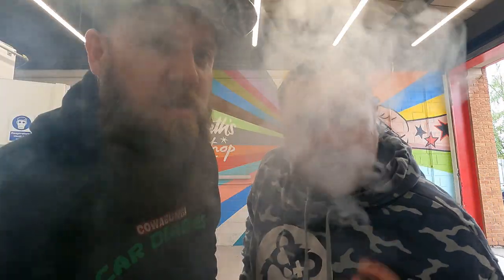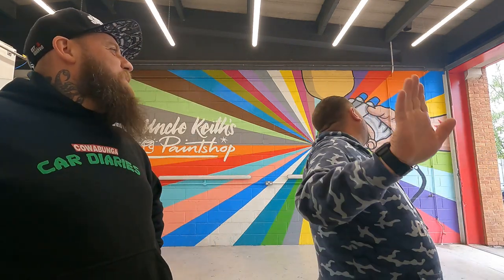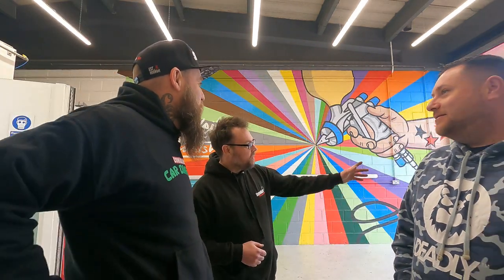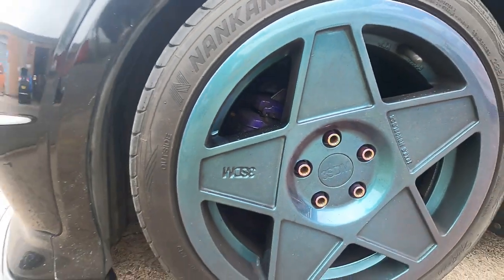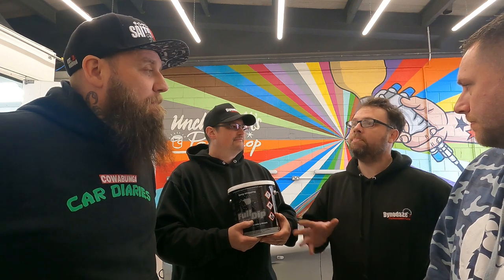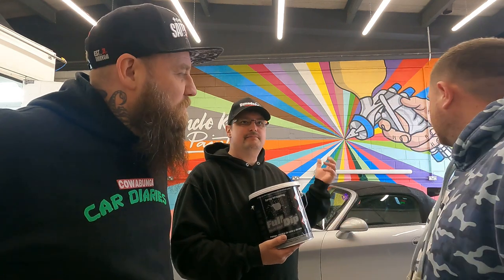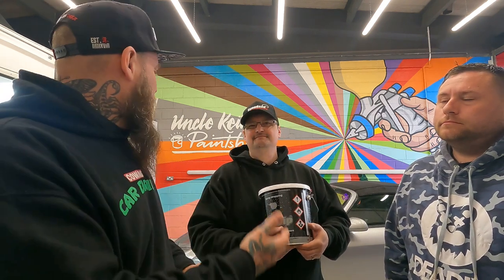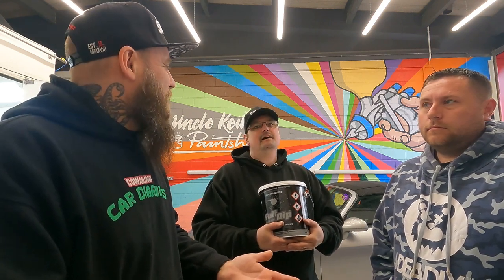What Is A Liquid Wrap? Uncle Keith explains!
support!

Use codes
Cowabunga & cowabunga5